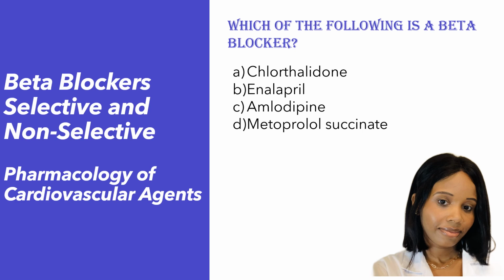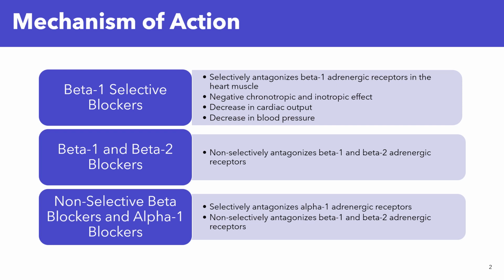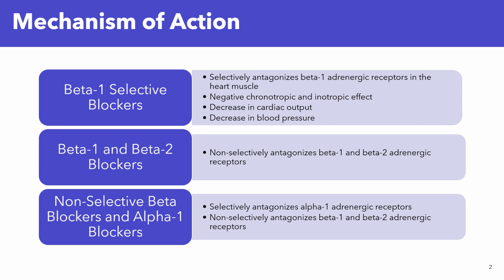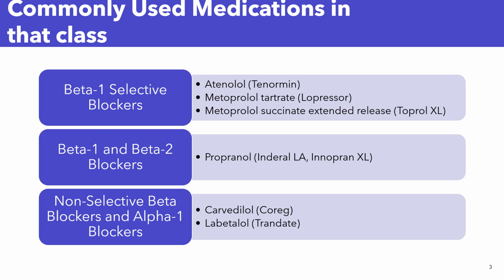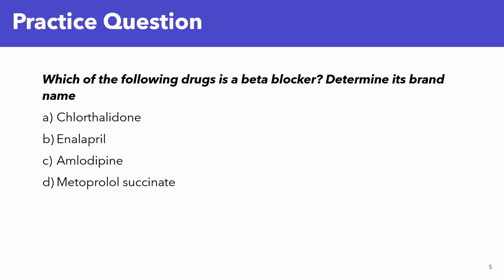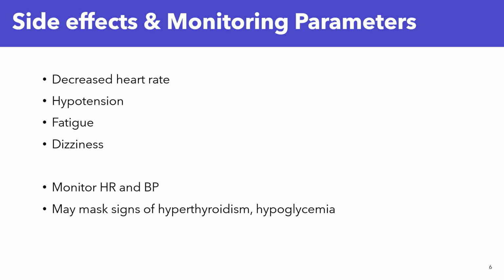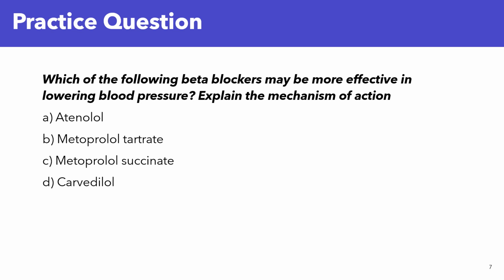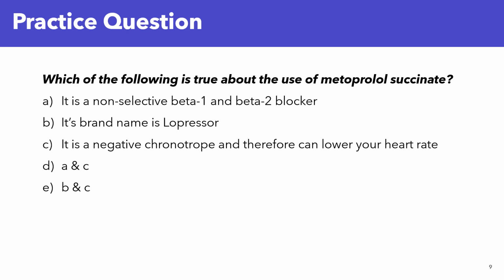Beta Blockers | Pharmacology | Selective and Non-Selective | Cardiovascular Agents